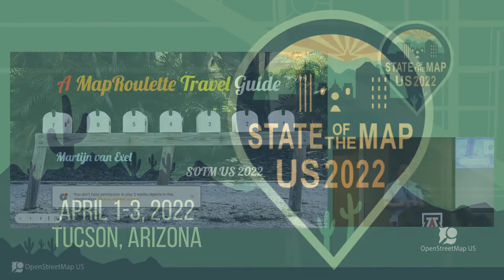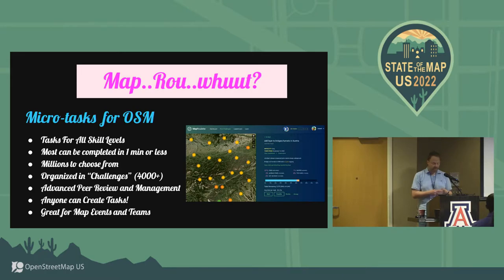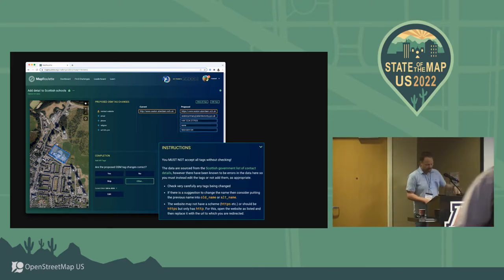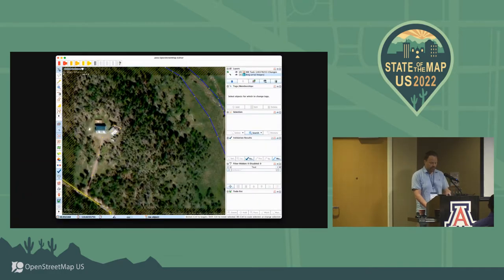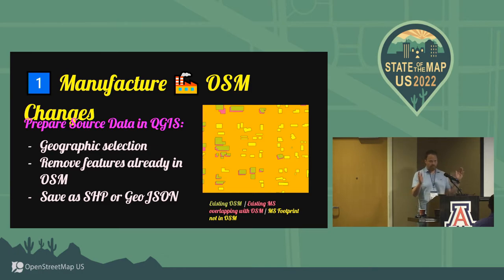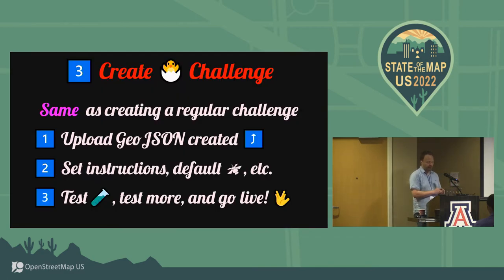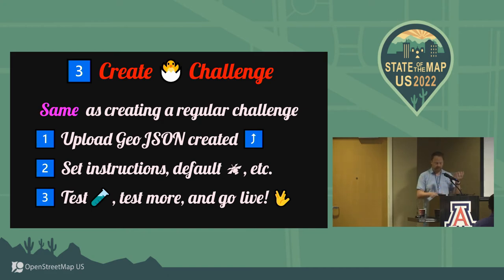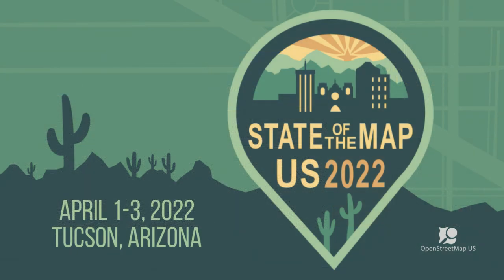A MapRoulette Travel Guide - Martijn van Exel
MapRoulette is the micro tasking platform for OpenStreetMap. Mappers on all continents use it to fix common mapping errors one at a time: crooked roads, misspelled names, mistagged points of interest. In this talk, we will explore some less common but nonetheless useful and interesting uses of MapRoulette.